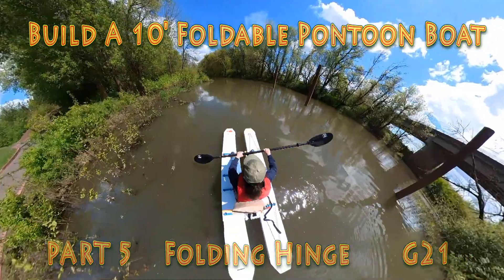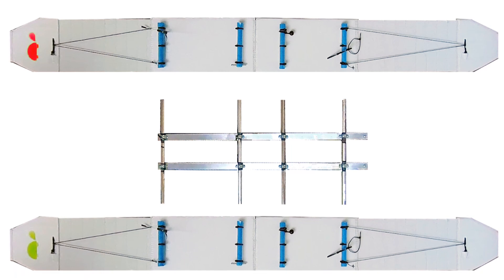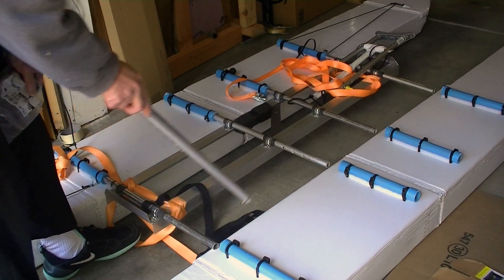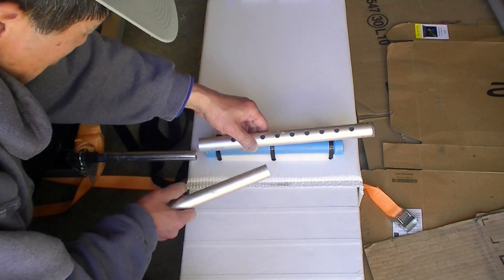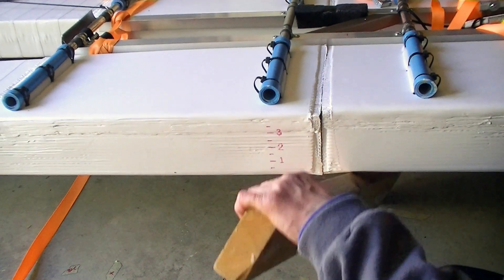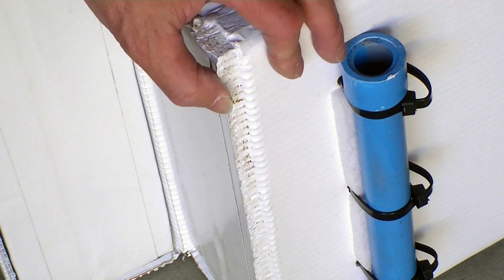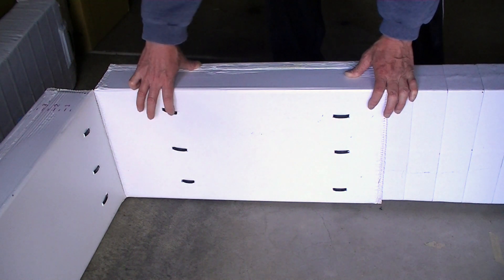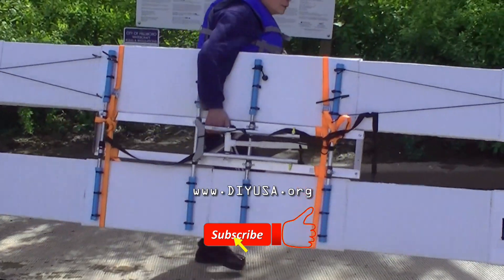Pt 5 DIY Pontoon Boat - Foldable G21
This is my 5th attempts in building a pontoon boat. This will be the lightest and most compact (for storage)  one.
Part 2: The foldable hinge for the pontoon
Part 3: Covered the overall design of the boat
Part 4: Water Test
Part 5: Is the hinge good?